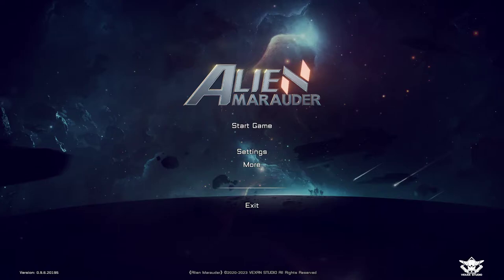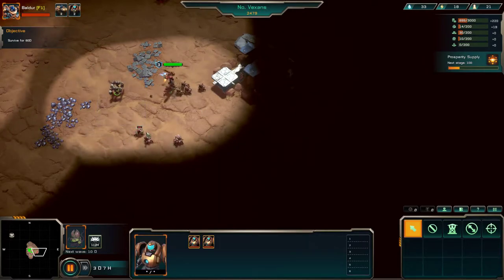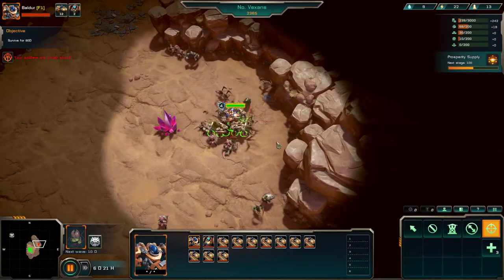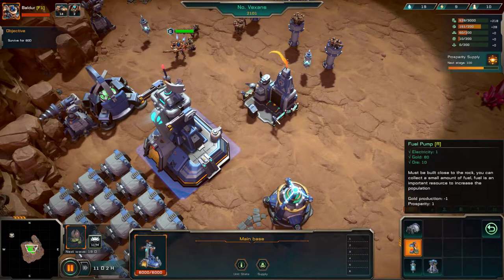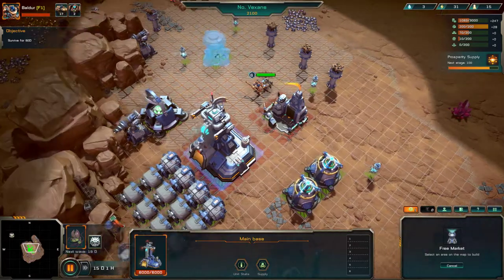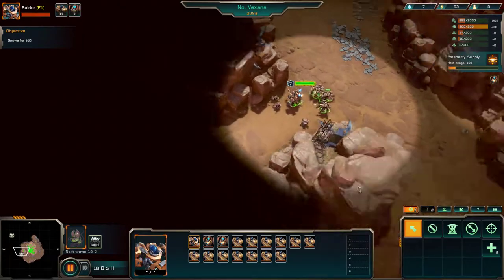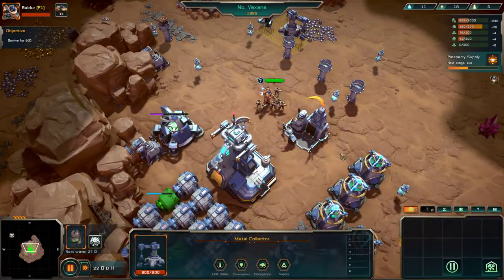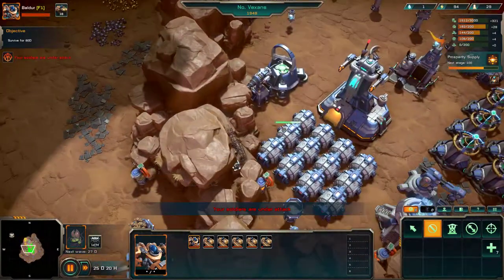Broadside Shortsides! - Alien Marauder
Trying out the Playtest of Alien Marauder Survival Mode.